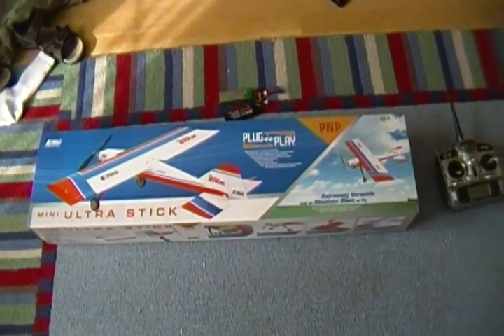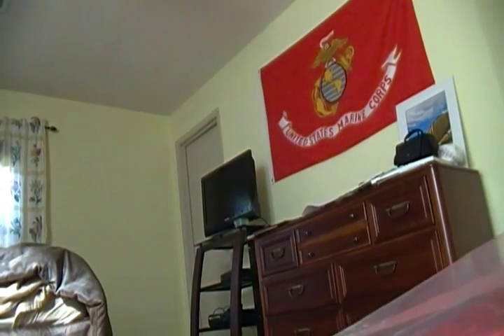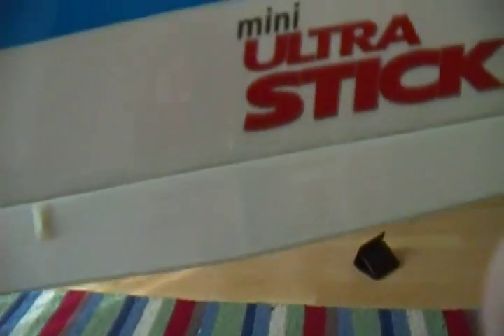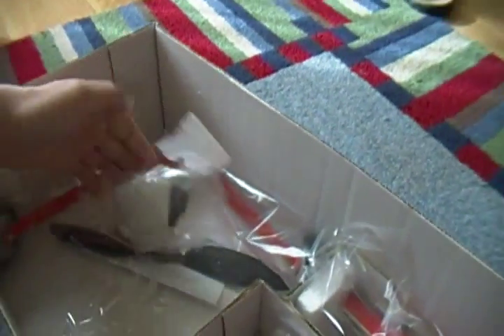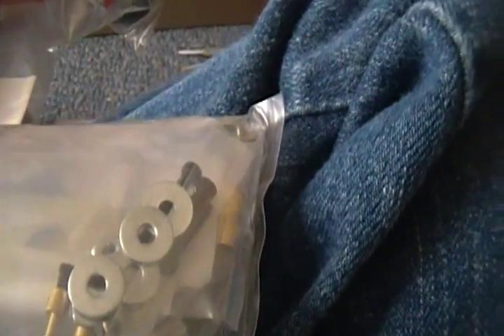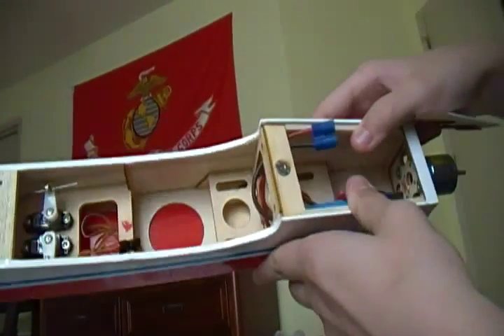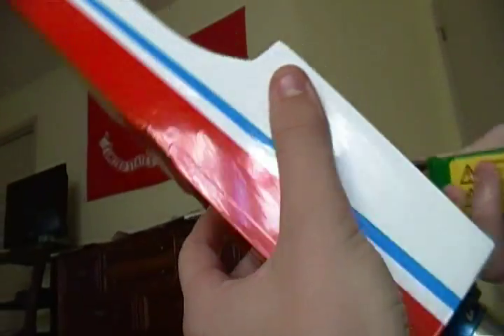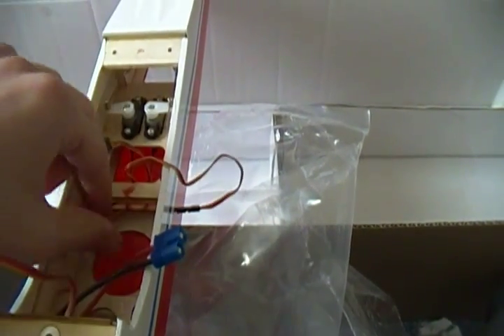E-FLITE MINI ULTRA-STICK UNBOXING!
unboxing the mini ultra stick from E-flite